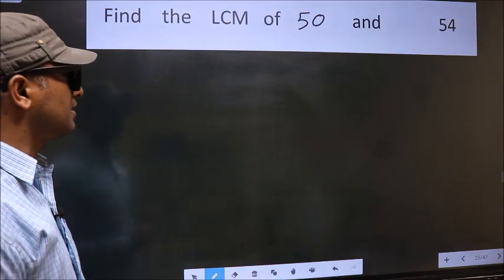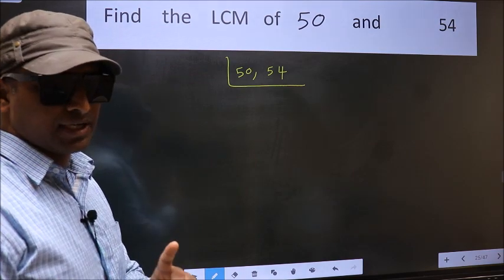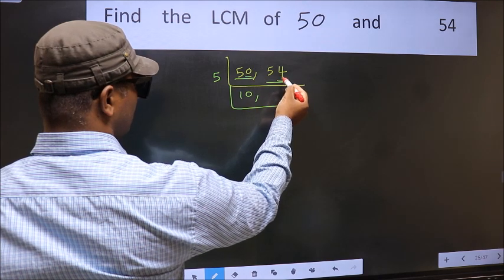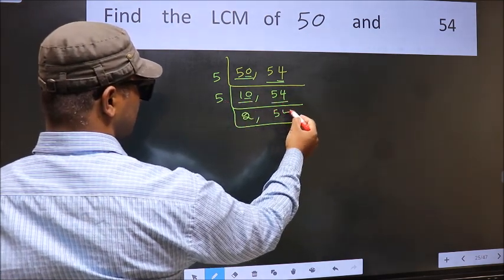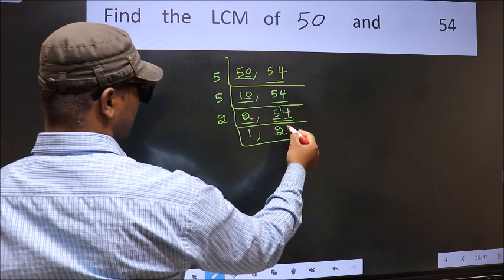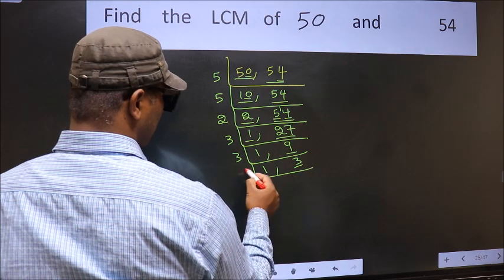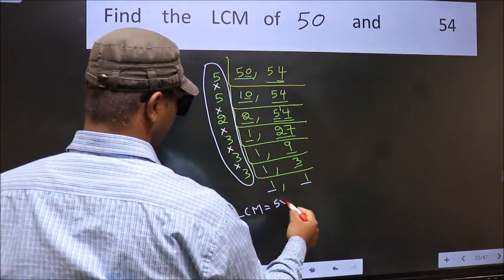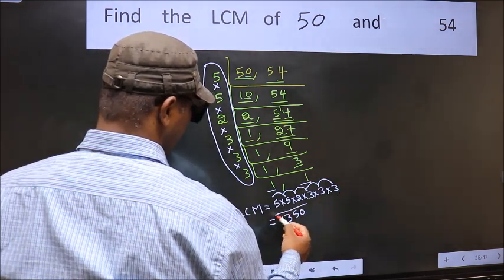LCM of 50 and 54